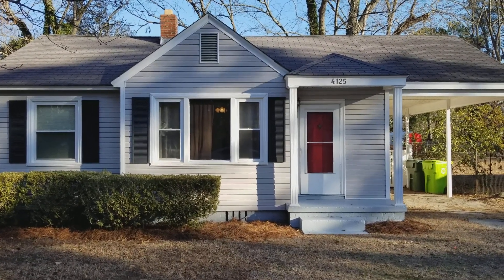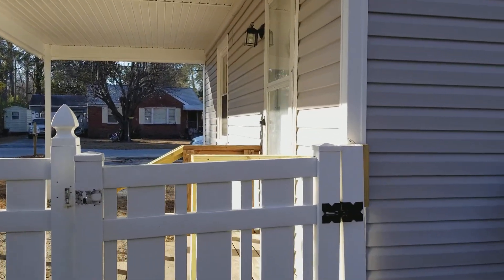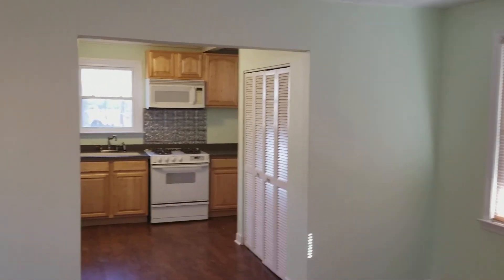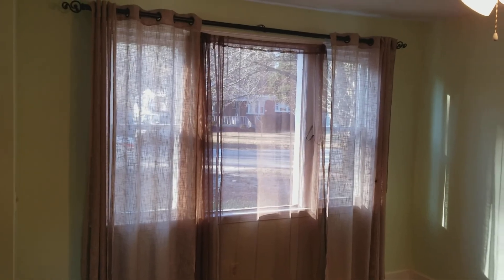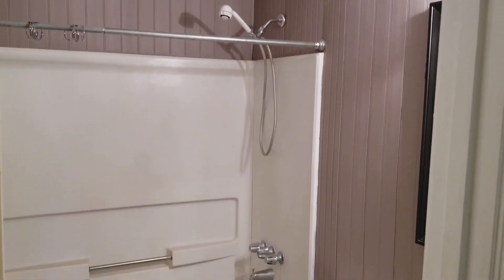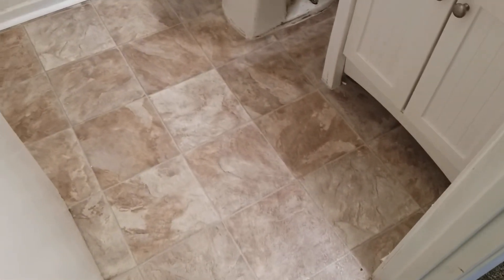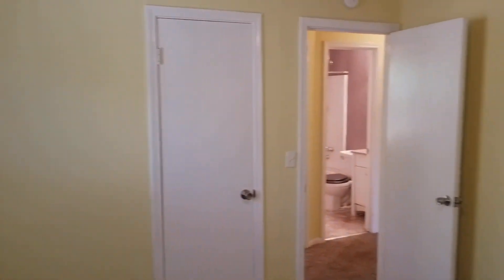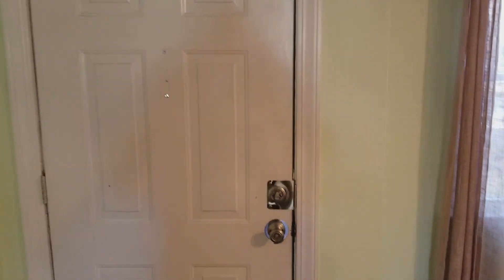4125 Mikell Lane Columbia SC 29205 For Rent Turner Properties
Charming home with carport and covered front porch located off South Beltline Blvd. Large fenced-in backyard. Living room with hardwood floors.  Kitchen features double-door refrigerator, built-in microwave, gas stove, and laundry room. Full bathroom located in the hallway with single vanity and tub/shower combo. Both bedrooms have ceiling fan and closet. with eat in area. Convenient to Ft Jackson, Garners Ferry Rd, VA Hospital, I-77 and 378.